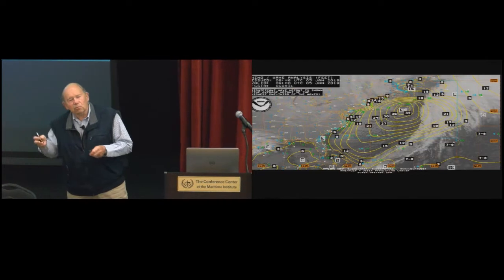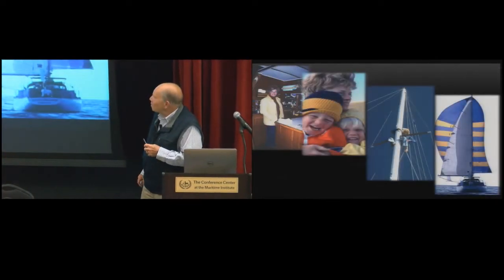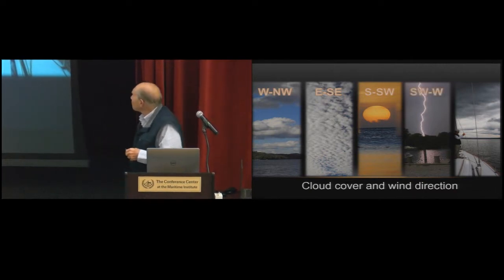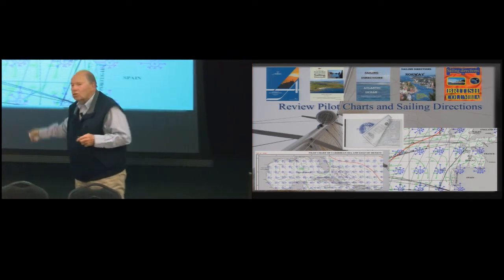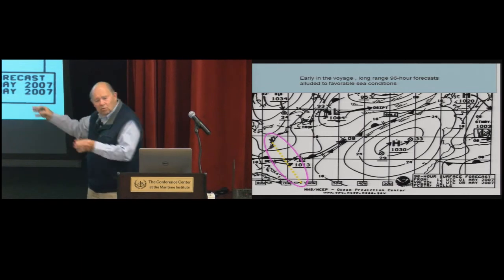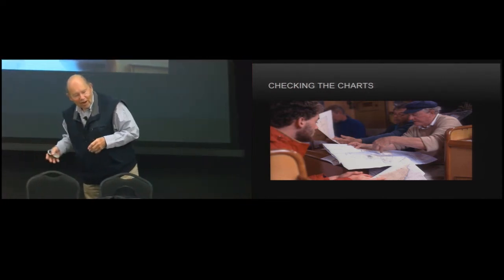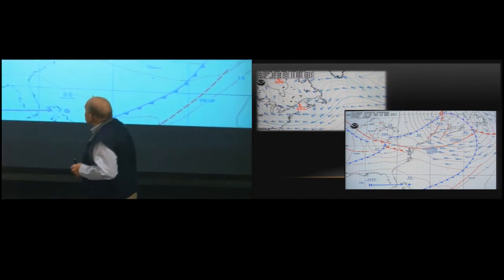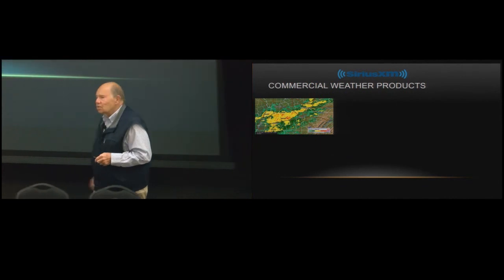1530 The Place of the Forecast on the Nav Table Naranjo